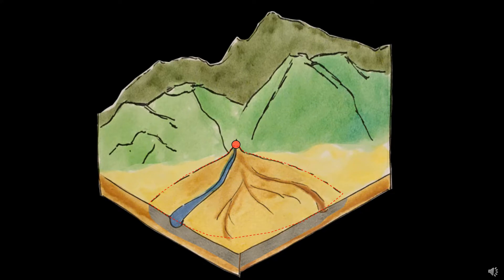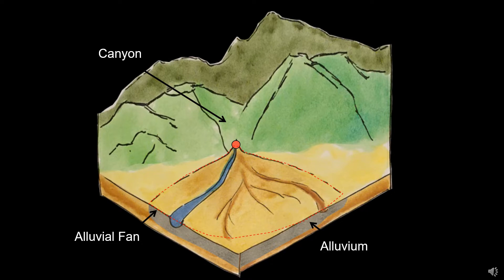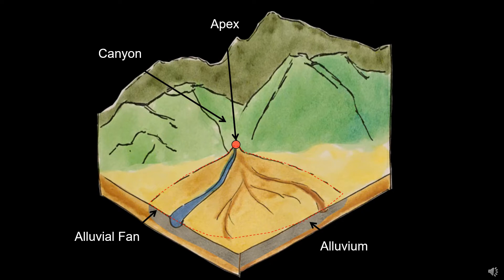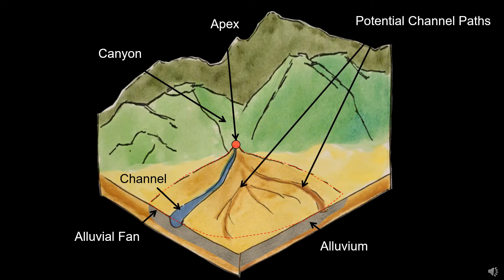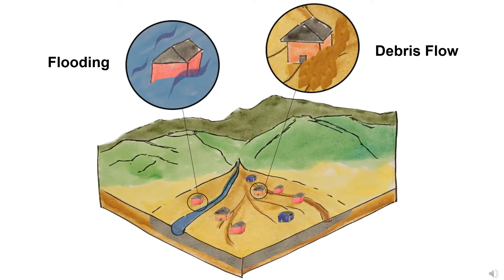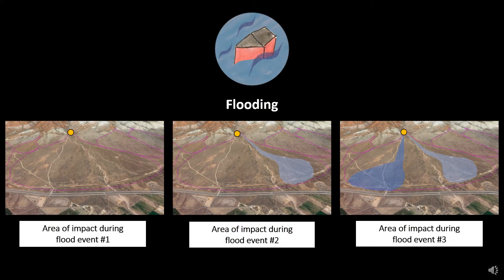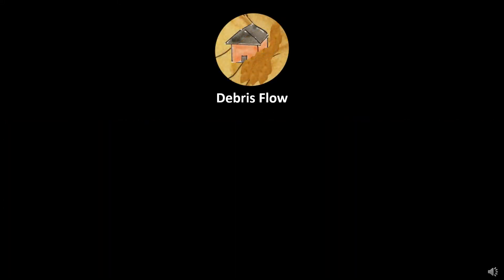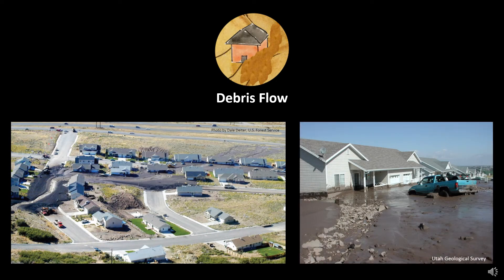Intro to Alluvial Fans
by Silver Jackets Team